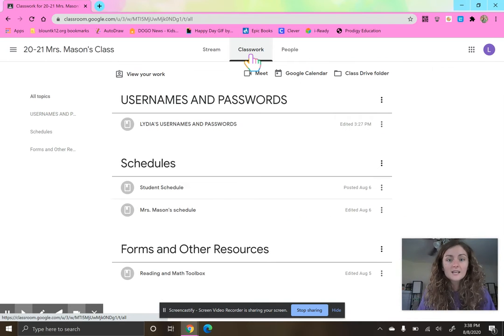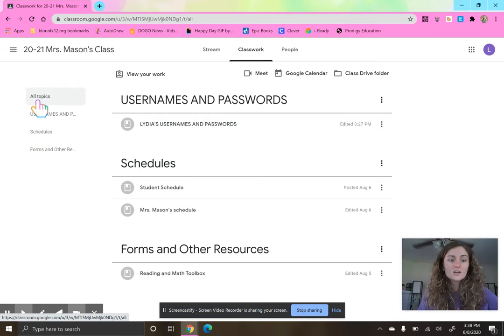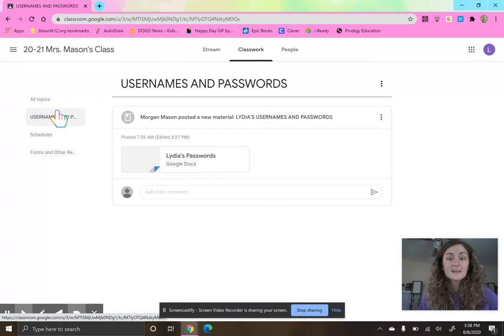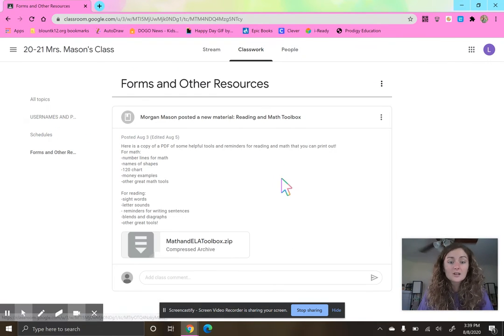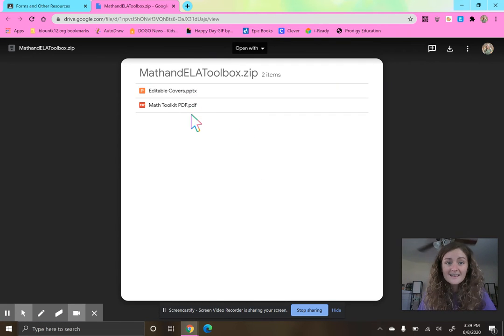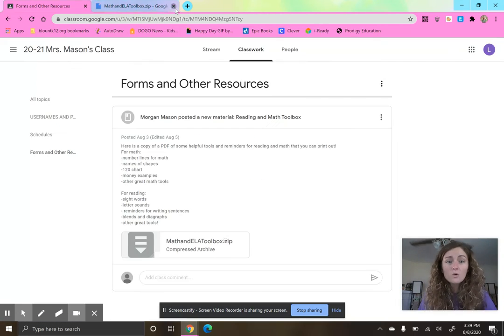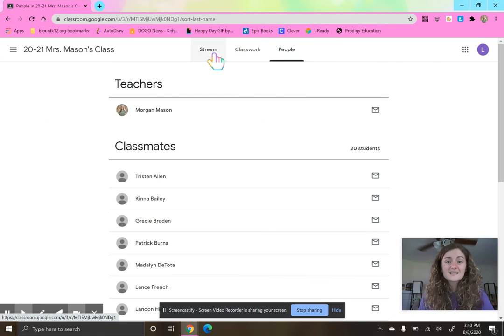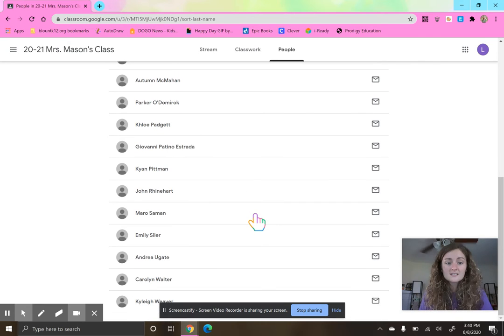Family/Student Use of Google Classroom